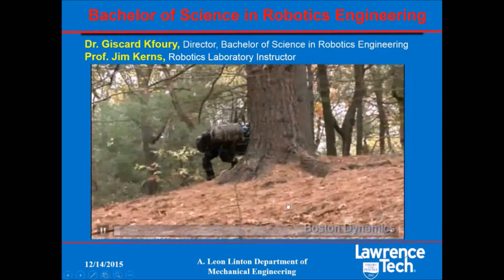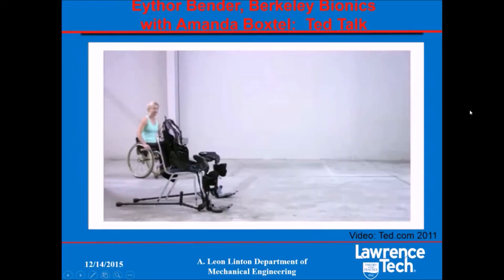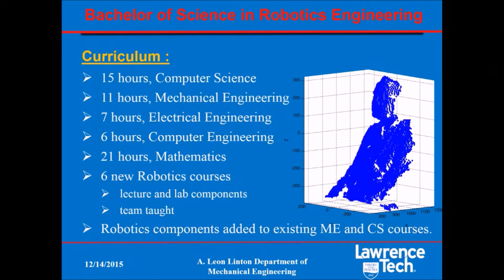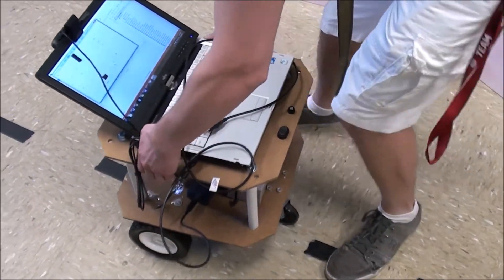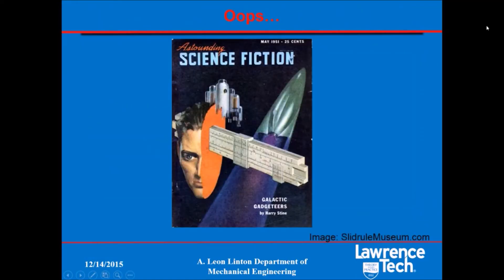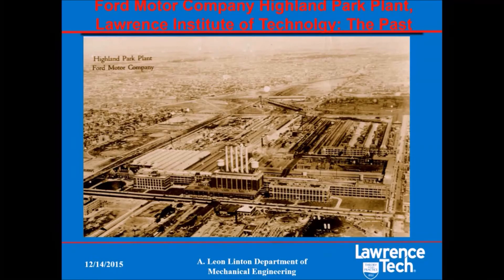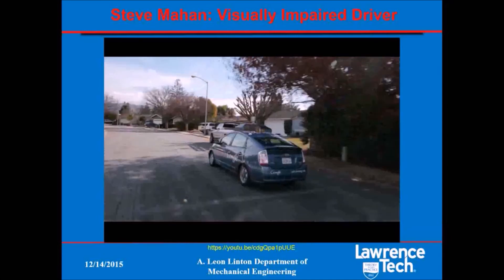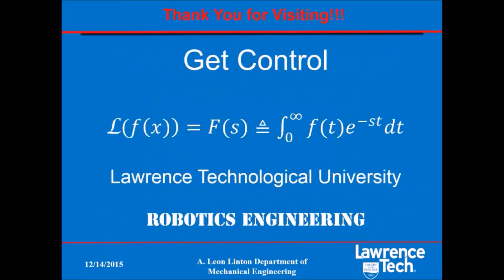Welcome to Lawrence Tech's Bachelor of Science in Robotics Engineering Program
This lab is home for our Bachelor of Science in Robotics Engineering here at Lawrence Technological University.
We first announced this program in 2011 and at that time, as far as we know, we were the second school in the United States to offer this as an undergraduate degree.
What I would like to do in this video is; I will talk a little bit about Robotics and some of the things that are happening, and some of the opportunities, we’ll talk some about the specifics of our program with some examples of student projects. Finally, we will cover what I think may be impacting you in the future in terms of how these technologies are going to change what’s going on in your life.